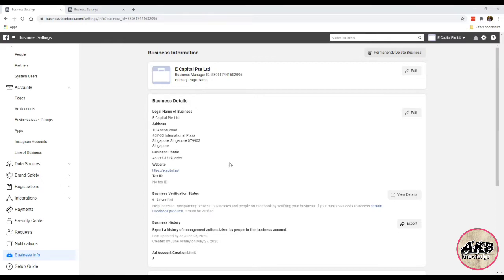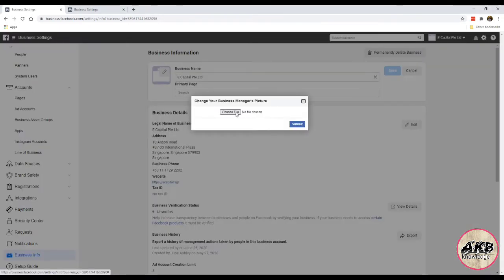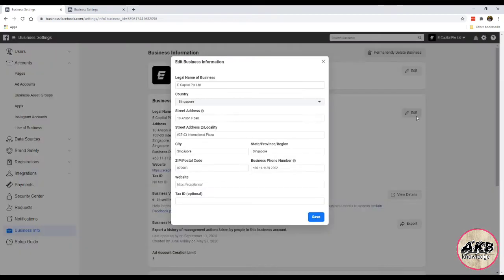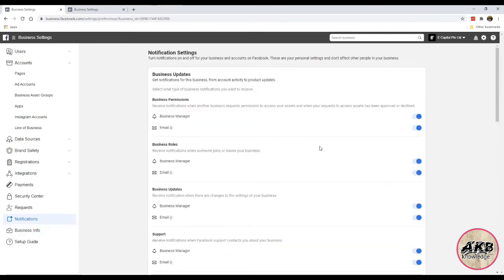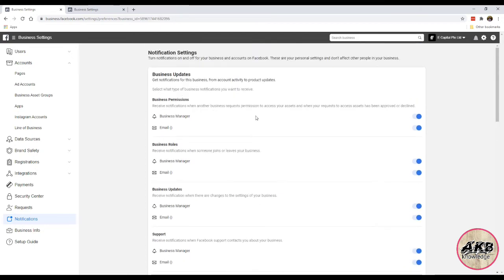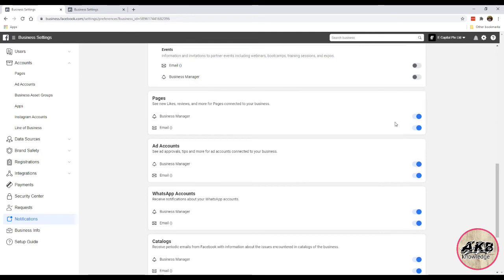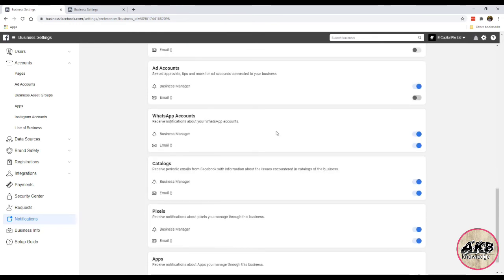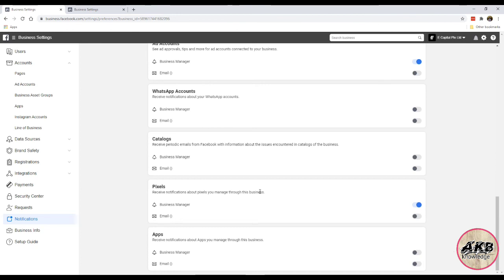How To Edit Fb Business Settings 2022 l Edit Fb Business Manager A.C l Facebook business manager..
Set up Facebook Business Manager The Right Way in 2022 (Complete Guide)
Facebook Business Manager Tutorial: A Guide for 2022
How to Setup a Facebook Business Manager Account 2022

This detailed Facebook Business Manager tutorial will walk you through the entire process of creating and setting up a Facebook Business Manager account.

Whether you're an individual user, you're running ads for a company, or you're an agency running ads for others, this is the complete FB business manager tutorial you need to get started.

You'll learn:

- How to create your Facebook Business Manager account
- How to reduce your risk of Business manager account shut downs and ad account shut downs
- Best practices for Facebook business manager security to help avoid getting hacked
- How to manage your Facebook ad manager and other Facebook assets within the Business Manager
- How to manage users and assign access to your Facebook ad manager, Facebook page, Instagram account, Facebook pixel, and more.

Facebook Ads Course l Facebook Ads Tutorial l part -2 l How To Create A New Fb Manager Account l

How To Create An FB Business Manager Account 2022 l Facebook Business Manager l Facebook Ads

How To Adentifying Your Target Audience On Instagram l How To Find Target Audience 2022 l Target Au.